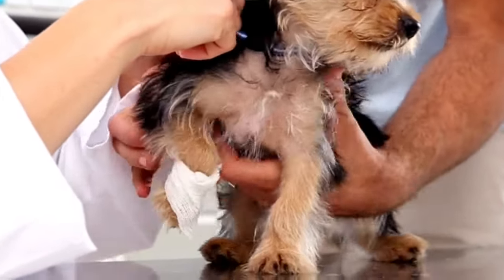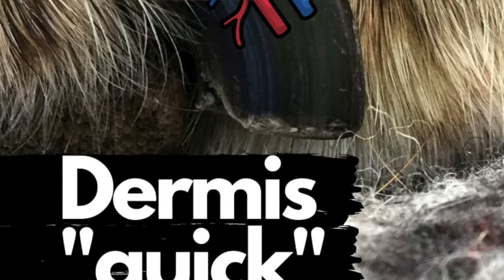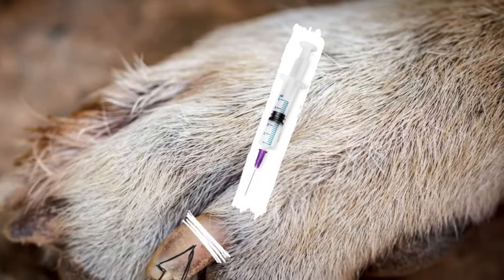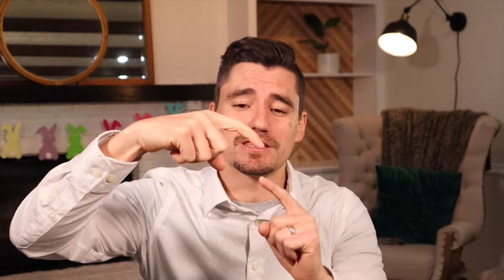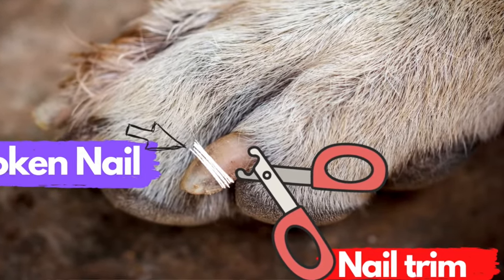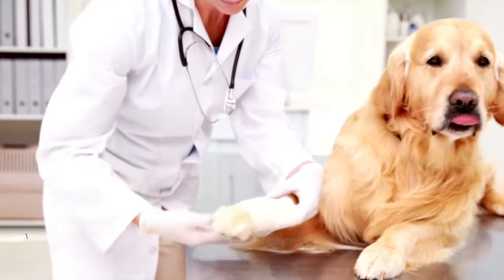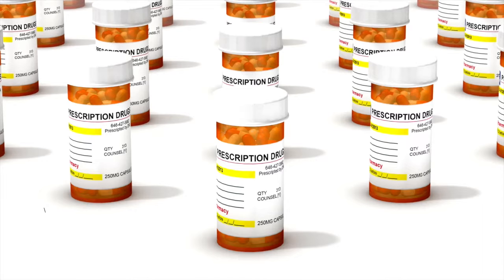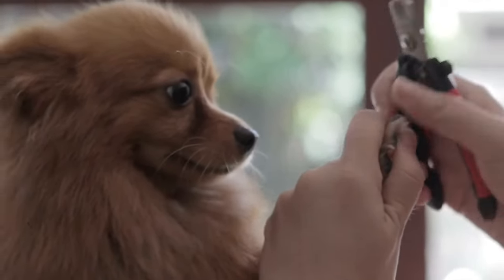Broken Nail. How a vet fixes a broken dog nail with Dr. Dan.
I never start a nail trim without kwik stop.  This stuff is a lifesaver.

Hey everyone!

My name is Dan, and I am a veterinarian.  Today I am talking about broken nails or claws in dogs.  A broken nail is very common.  Dog's break nails for many different reasons, but when it happens a veterinarian needs to be seen to fix the broken nail or claw.

When a dog breaks their nail it damages the dermis of the nail which is also called the quick.  The quick has blood vessels and nerves in it, because it is soft tissue.  This means a dog with a broken nail is painful and can bleed a little or lot from the broken nail.

The nail can also get infected just like the skin.  Because the dog's broken nail is painful, bleeding, and it can get infected, a veterinarian is needed.

When a pet owner brings a dog with a broken nail to see me I do a few things to fix problems.  The first thing I do (after my complete physical exam) is I give the dog a sedative.  This allows the dog to completely relax as I work on the nail.  As I said earlier, the nail is painful when broken, so it would not be nice to do this without sedation.

The nail and fur around the nail is clipped and cleaned.  A local pain medication can also be given at this point.  The damage nail is trimmed from the body.  An bleeding from the damage nail being removed is controlled with pressure, cautery, and/or powder for clotting.

Once there is no more bleeding and the damaged nail has been remove, most veterinarians will place a bandage on the dog's foot for a short period of time.  This may help will swelling, inflammation, and bleeding.  Only a veterinarian should place a bandage on a dog's foot.

Medications to go home may include an antibiotic if the vet is worried about a claw infection from the broken nail.  Medications for pain are always prescribed, because a broken nail hurts.

Please sure any experiences you may have with your dog and broken nails.